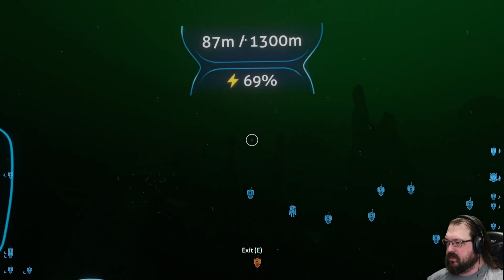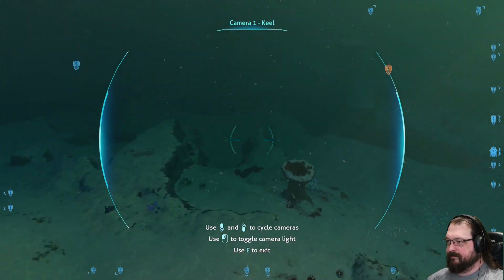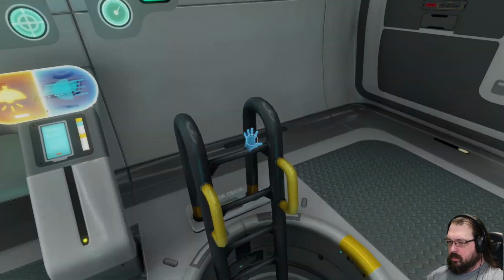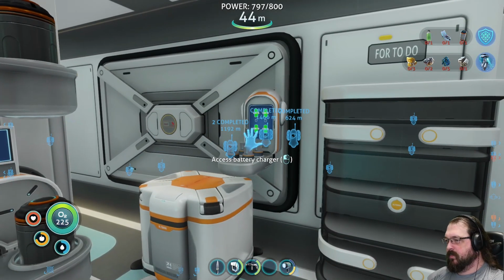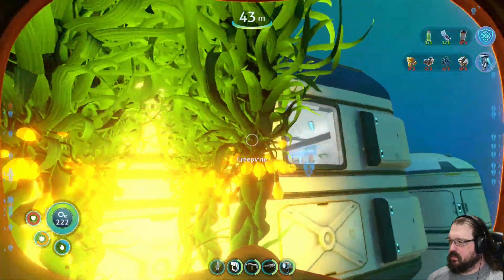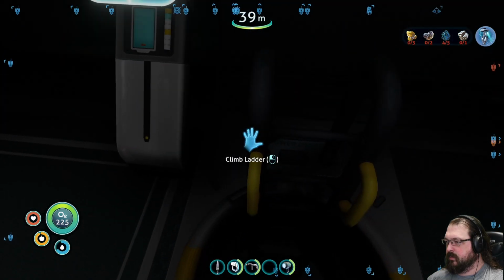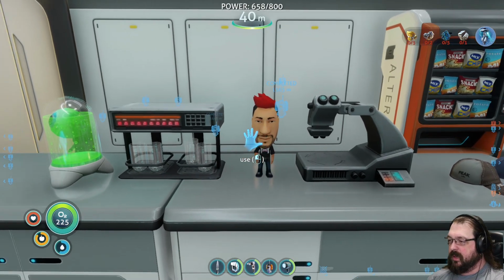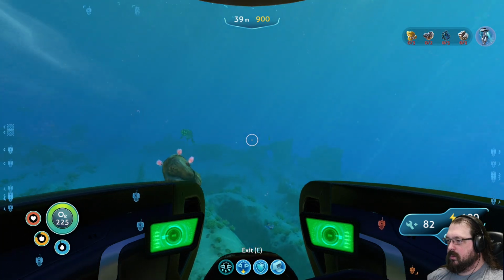Word from Home - Subnautica Episode 22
I'm so glad we know what "the regular" is now.